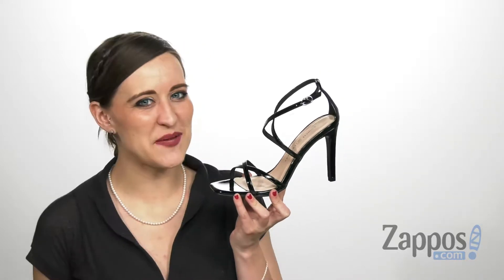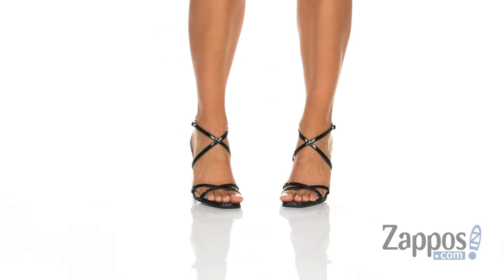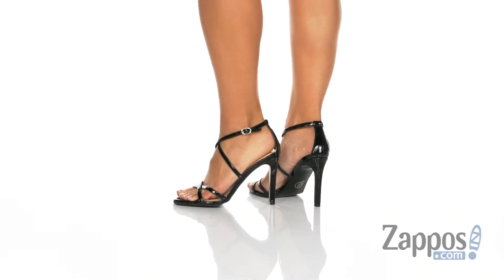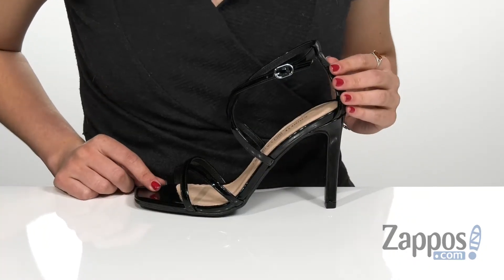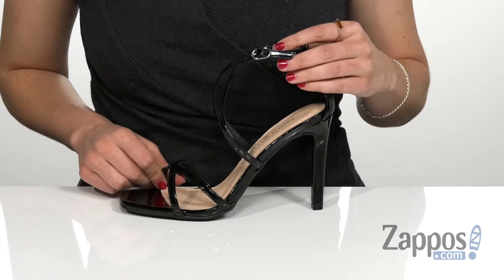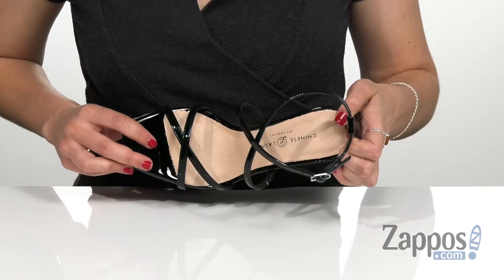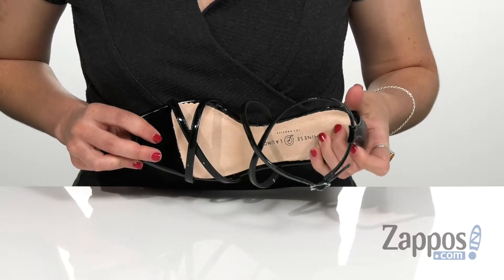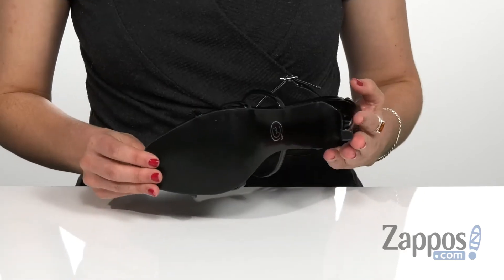Chinese Laundry Jaydee SKU: 9279912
The Chinese Laundry&reg; Jaydee heeled sandals make your evening look pop with its patent or snake-embossed synthetic upper in a strappy, square-toe silhouette.
Synthetic lining.
Fixed footbed.
Wrapped heel.
Synthetic outsole.
Imported.